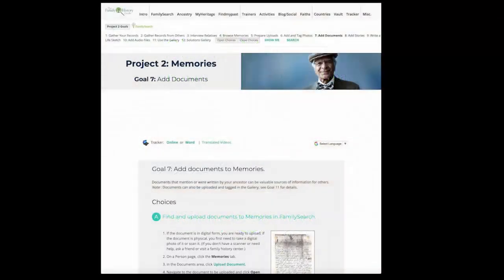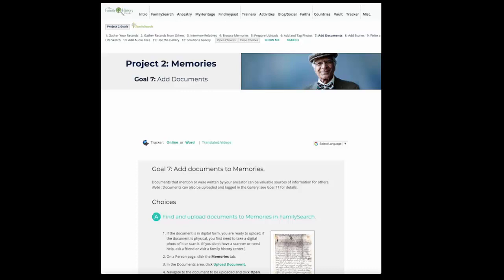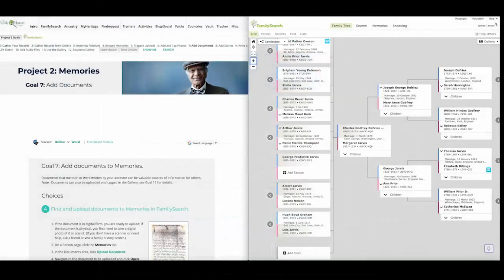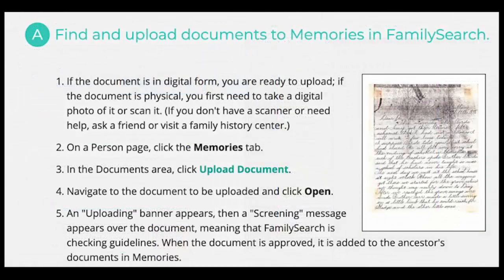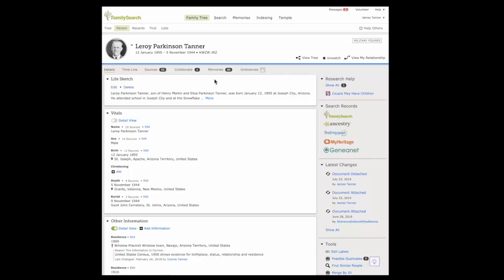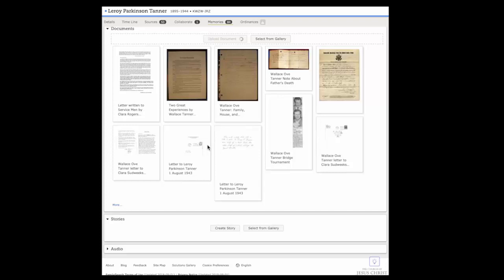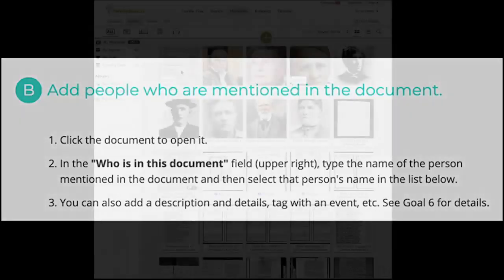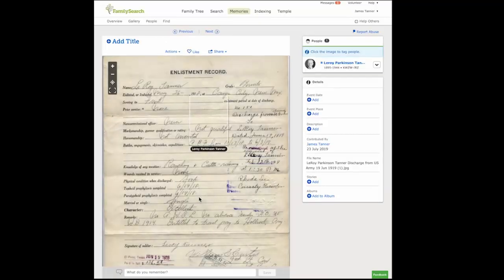The Family History Guide FS Proj 2 Goal 7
In this video, learn how to add and tag documents in FamilySearch, using The Family History Guide.